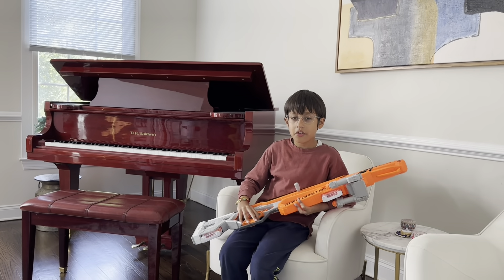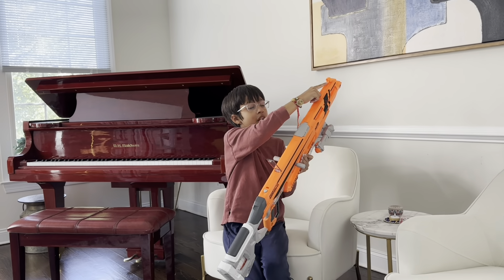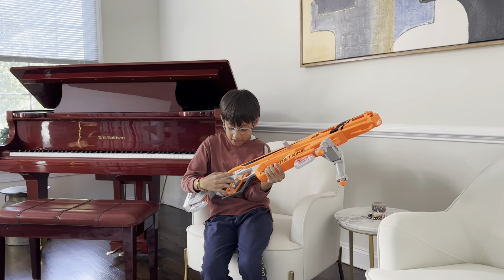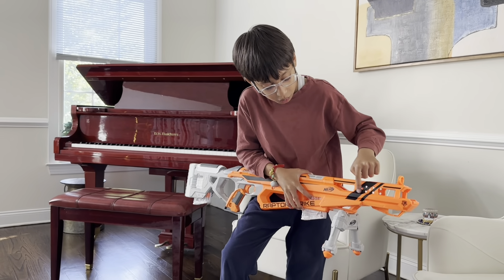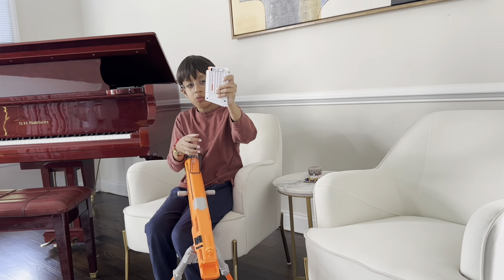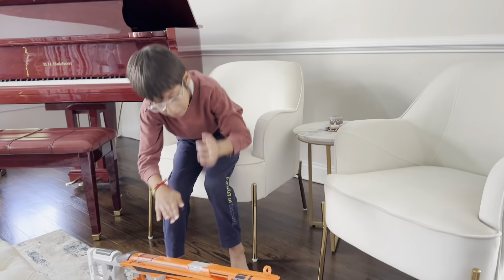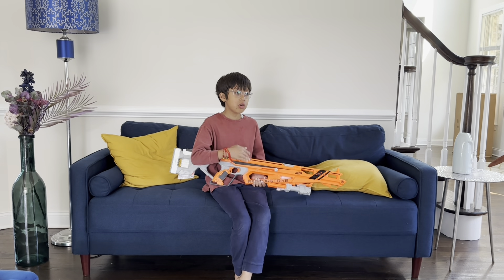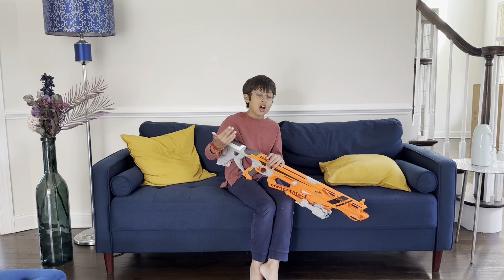[Review] Nerf Raptorstrike- ACCUSTRIKE SNIPER?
Link for the Nerf Raptorstrike-

Hasbro Nerf Accustrike Raptorstrike Figure